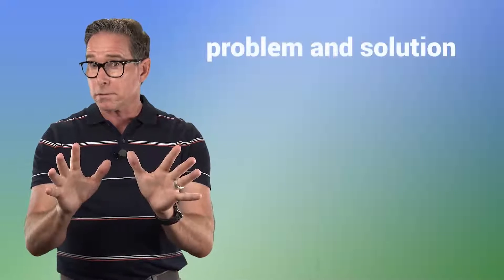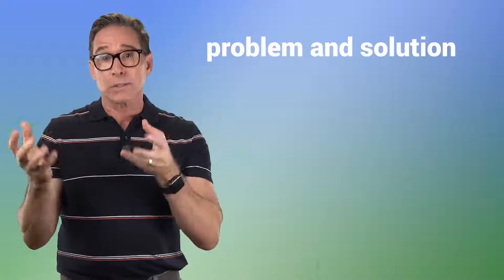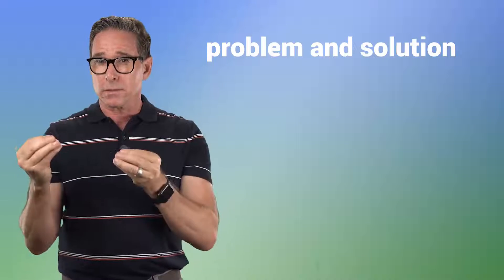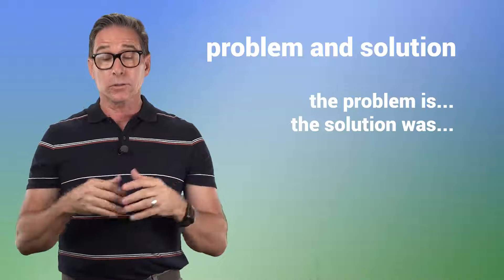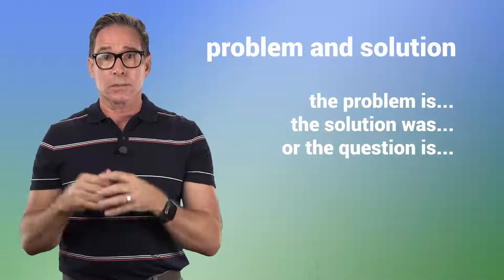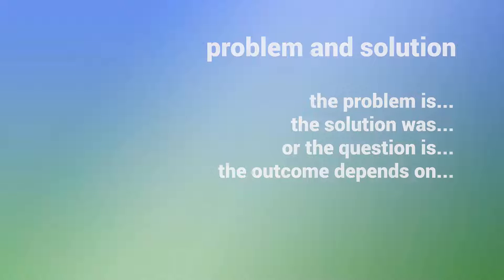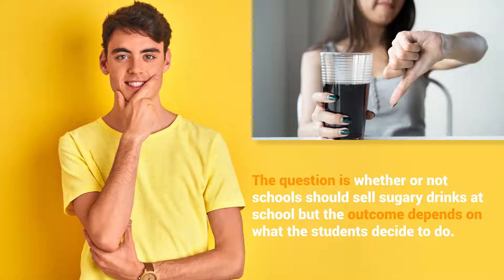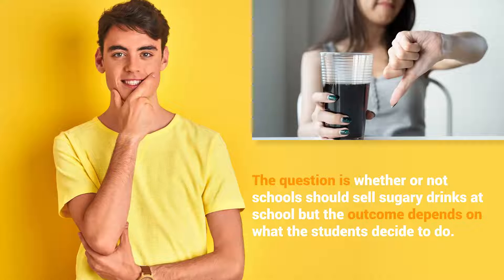ELD Level 2: Reading & Viewing Closely - Explanatory Techniques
This video goes through explanatory techniques that you can use to explain things more clearly.